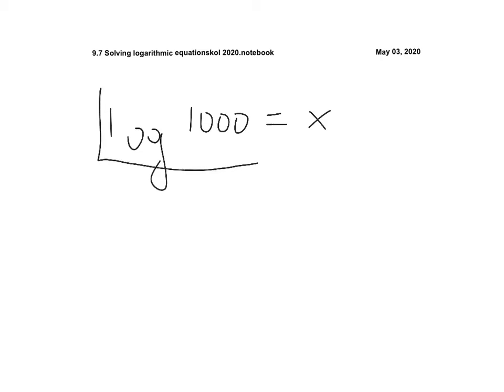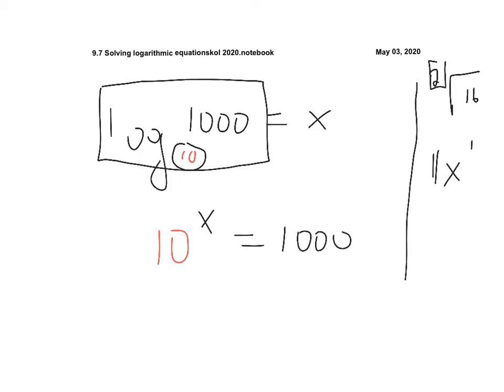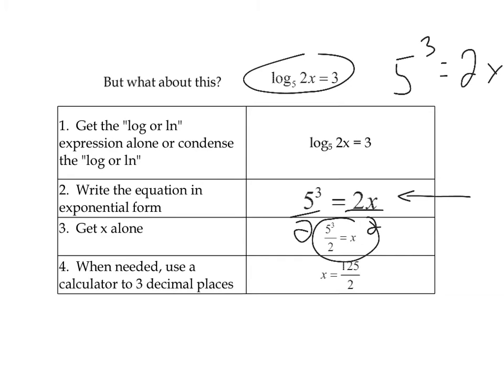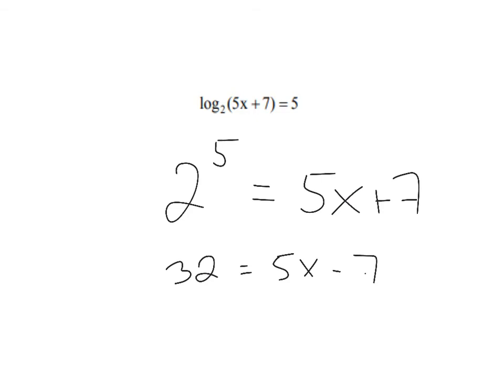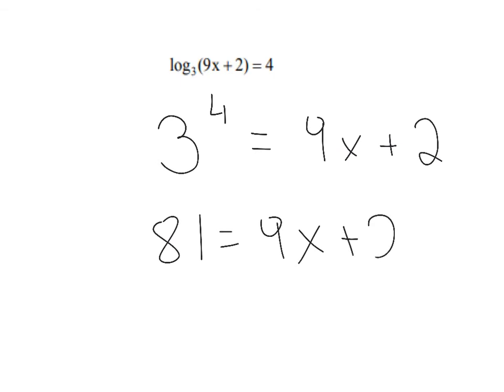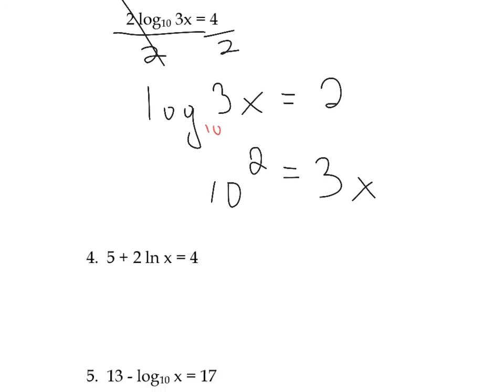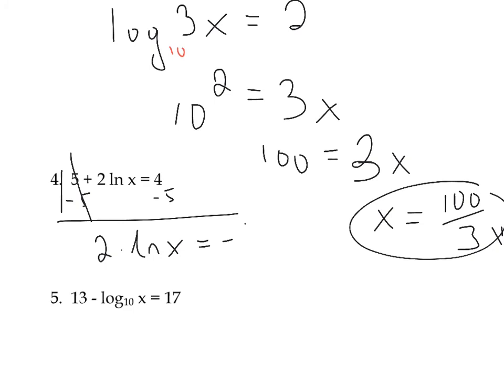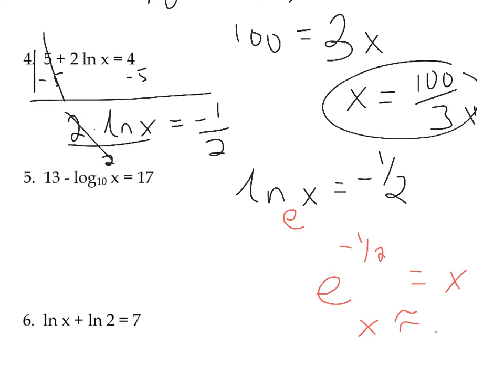9.7 day 1 video